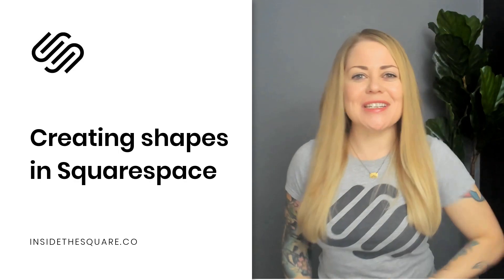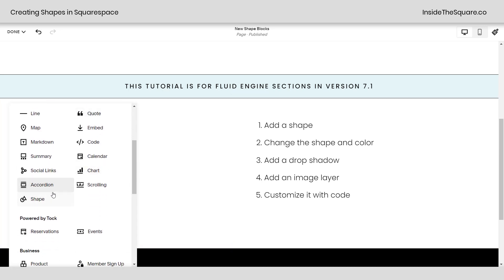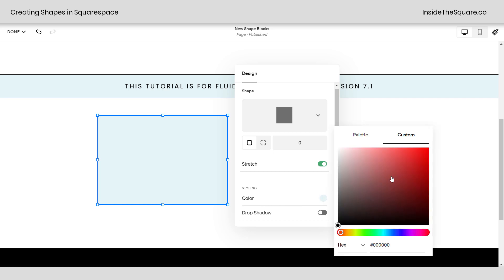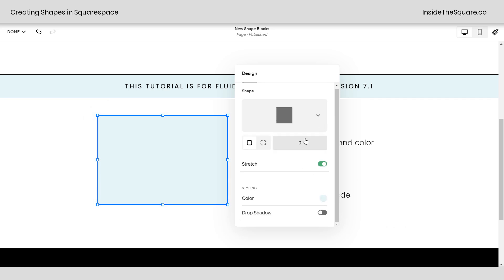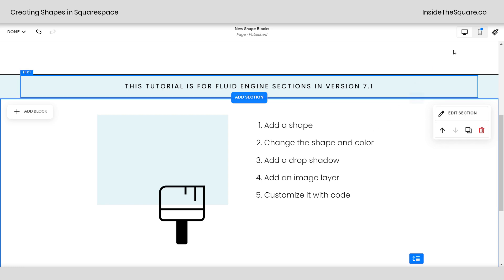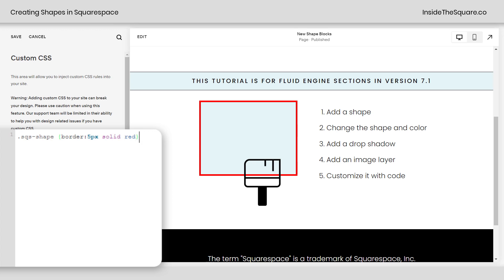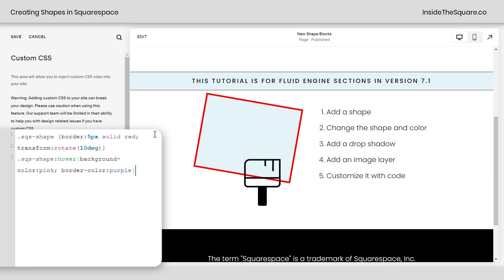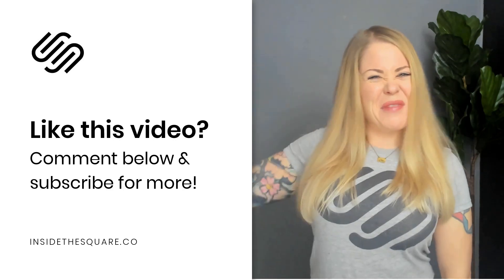NEW - How To Create Shapes in Squarespace // Squarespace Shape Blocks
Brand new to Squarespace?
In this Squarespace tutorial, you’ll learn all about the brand-new Shape content block in Squarespace! I’ll show you how to add it to a page section on your site, how to change the shape and color, how to add a drop shadow, and how to layer it with other content.
Plus I’ll show you a CSS trick you can use to add a border and rotate the shape, making your site even more unique!

→ This is specific for Fluid Engine page sections in version 7.1
This feature is not available in classic sections or auto layouts.

The main selector is .sqs-shape

This is the code I used to create a border and rotation
block-1234567 .sqs-shape {
border:5px solid red;
transform:rotate(10deg

And this is the code I used to change the background and border color on a hover:
block-1234567 .sqs-shape:hover{
Background-color:pink;
 border-color:purple